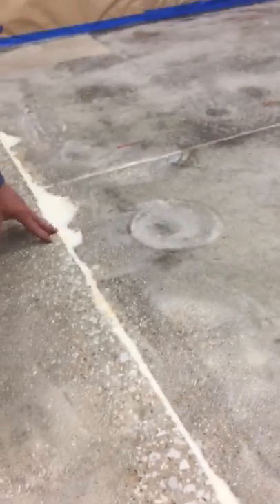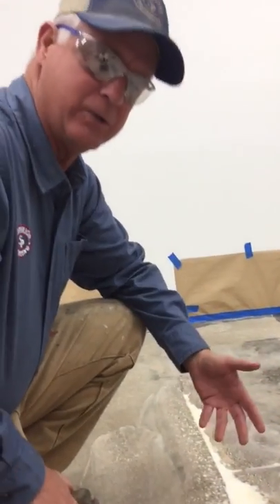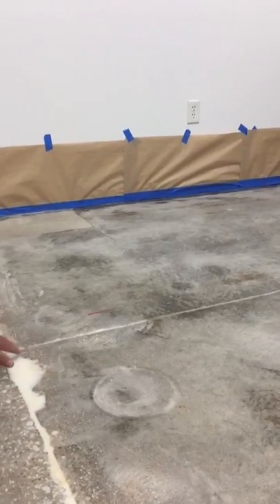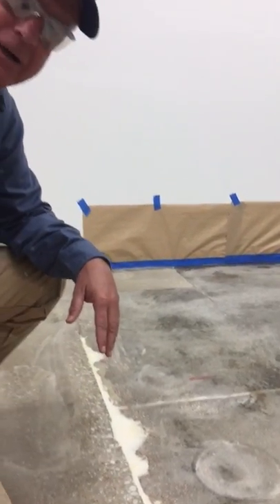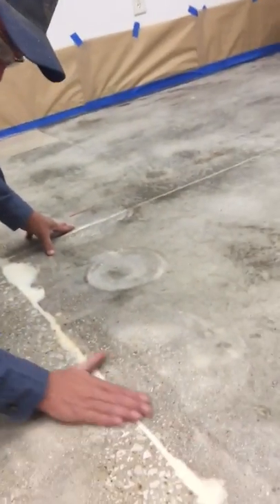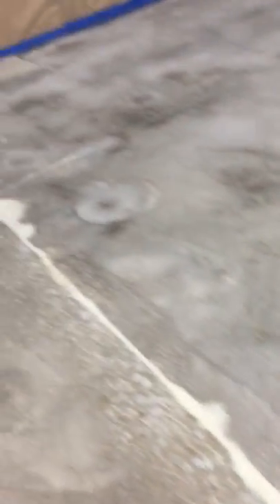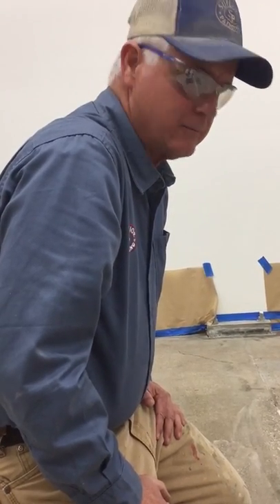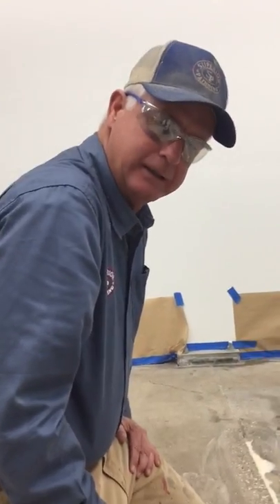Using Versa Flex Quick Mender for uneven surfaces and cracks before painting concrete.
Using Versa Flex Quick Mender for concrete prep to fill in cracks and uneven surfaces before we paint the floor.